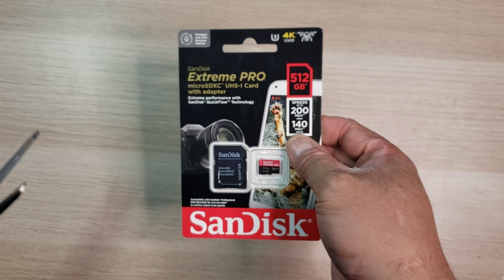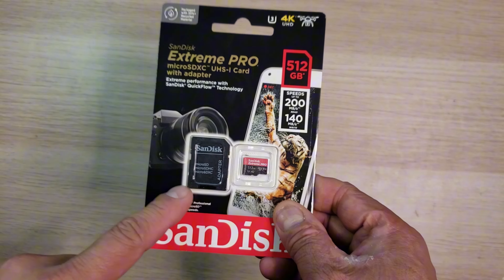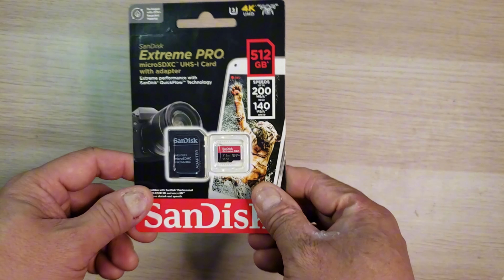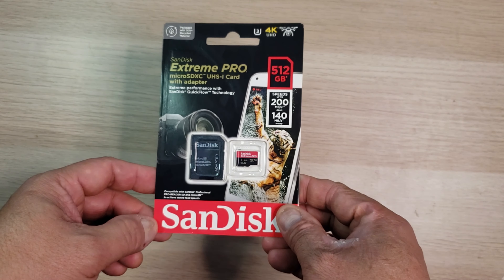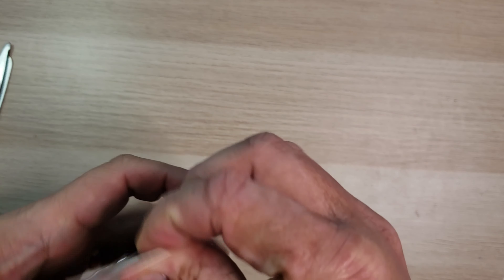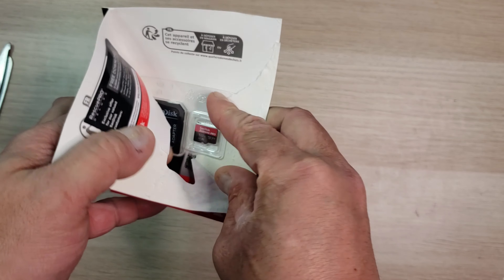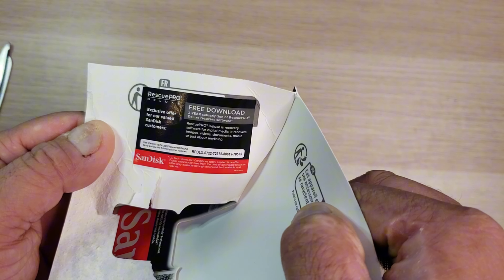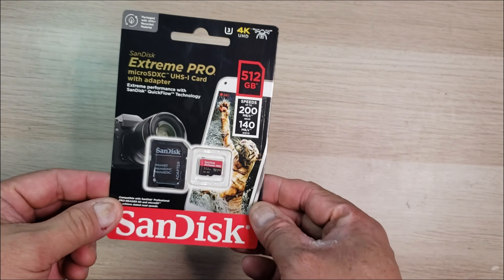Why is this storage the Best Storage for Action Cameras & Drones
Do you know that you can get paid posting product reviews online?